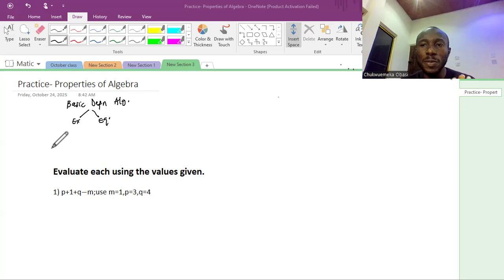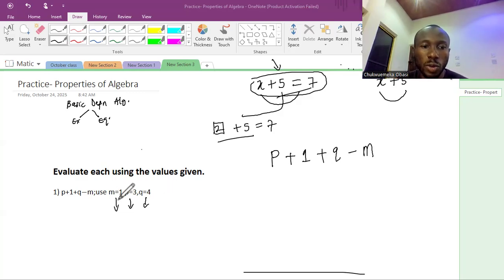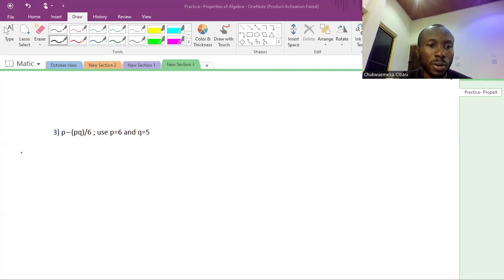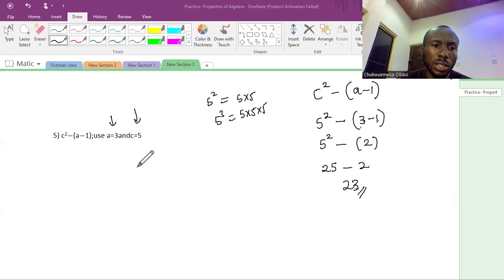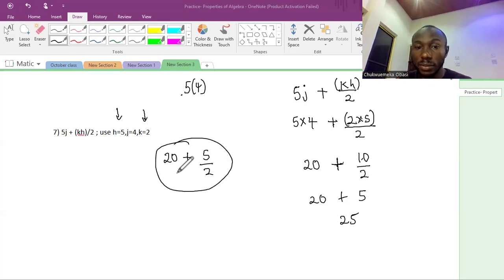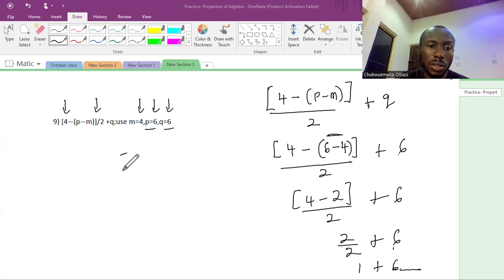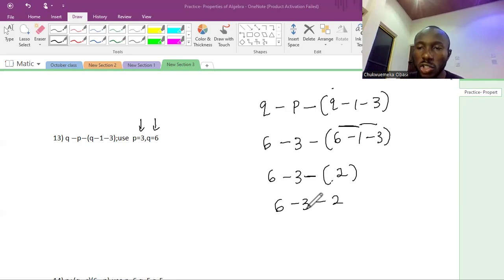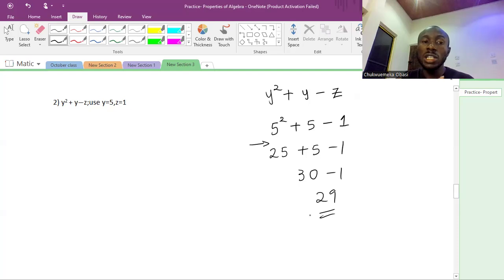Learn Algebra From the Very Beginning